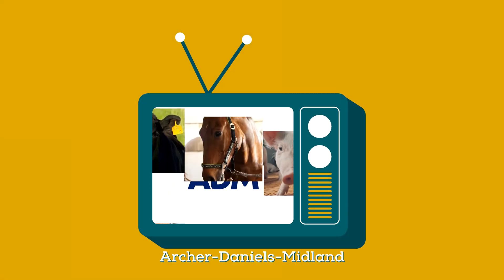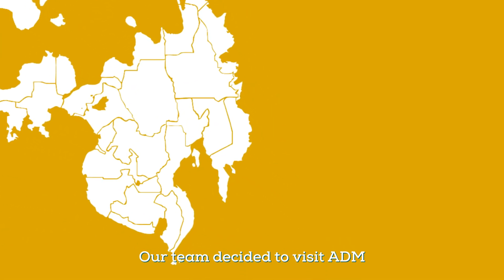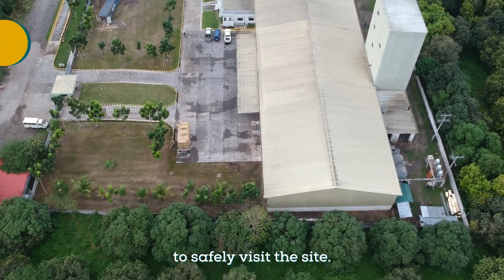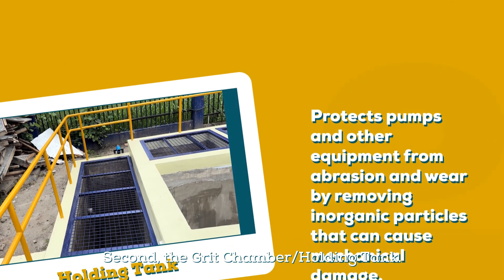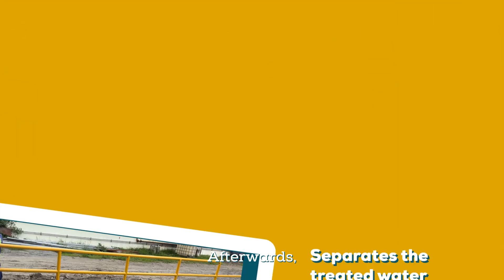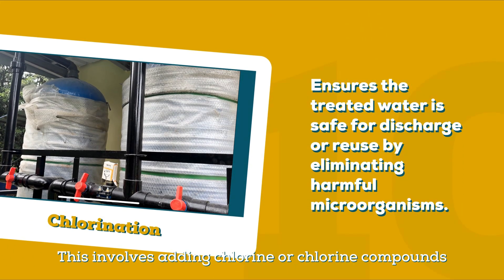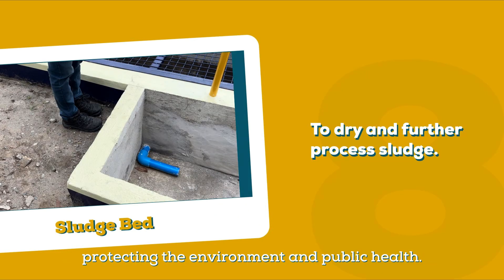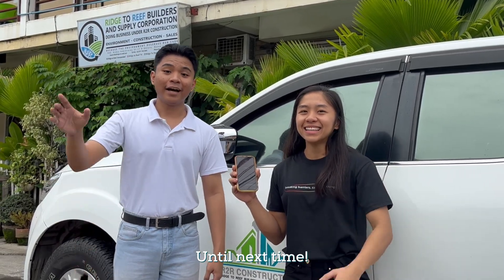R2R OJT Students Visit ADM WWTF | Polomolok, South Cotabato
WATCH | Edd Rashid Matthew Avila and Katherine Ann Lourdes Sasan, on-the-job training students from the Chemical Engineering department of Ateneo de Davao University, visited ADM in Polomolok, South Cotabato where they were introduced to various wastewater treatment systems, including sanitary landfills and septage treatment facilities. This experience provided them with hands-on knowledge and practical insights into these crucial environmental processes.

At R2R, we strive to inspire students to pursue careers in environmental engineering, highlighting the importance of protecting water quality from uncontrolled pollution. Our goal is to nurture a new generation of professionals dedicated to preserving and protecting our environment and natural resources.